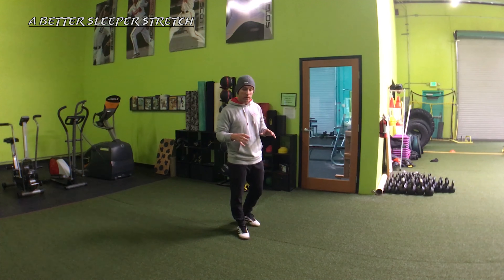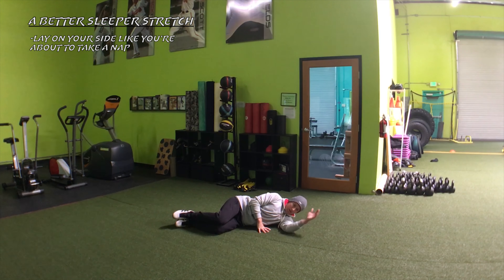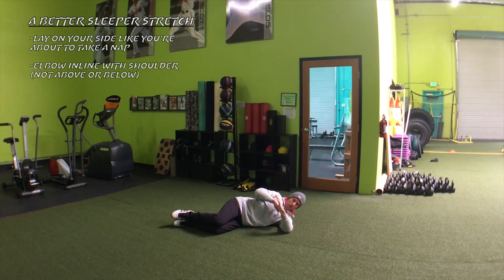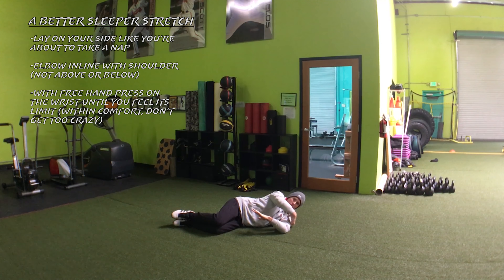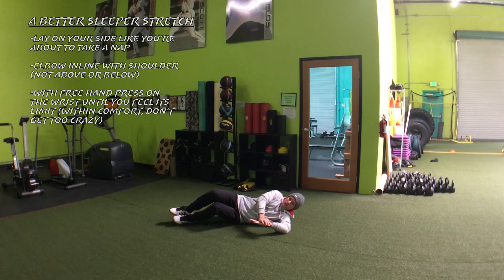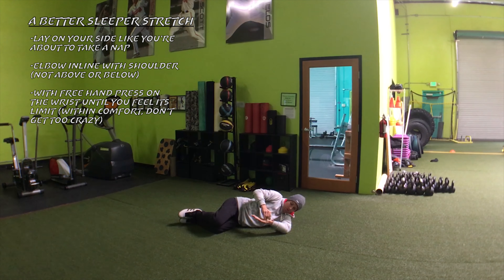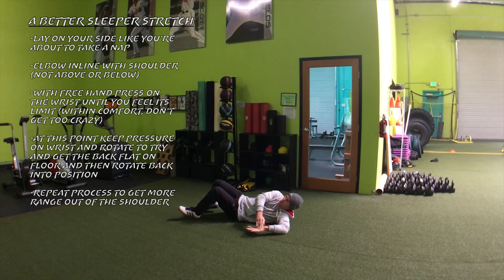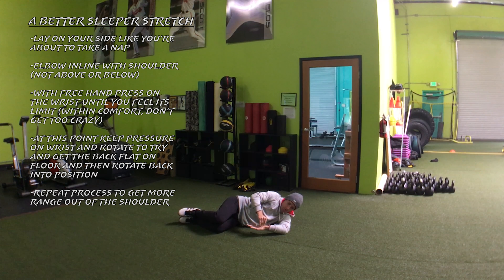Training Tip: A Better Sleeper Stretch for Internal Rotation Freedom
The Sleeper Stretch is a common go-to for allowing press archetypes, so I show you how to get more out of it.